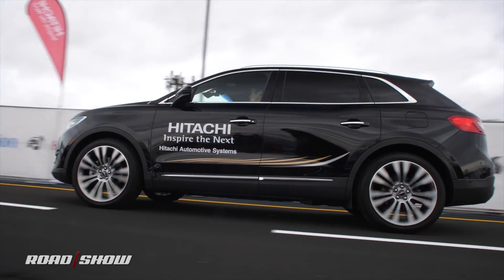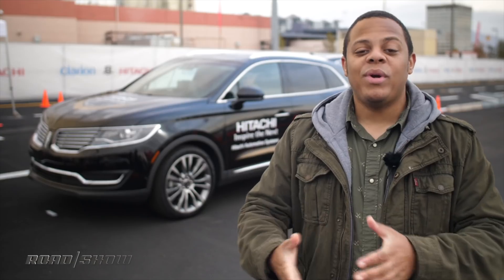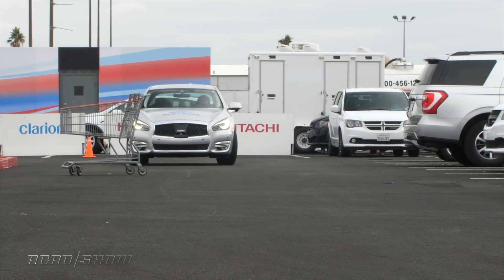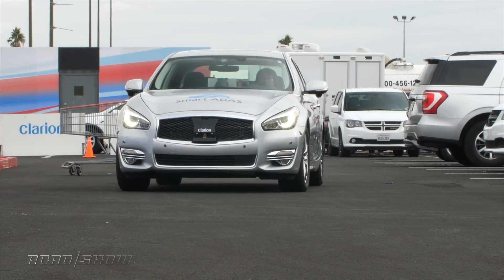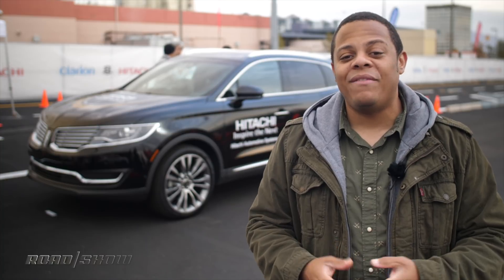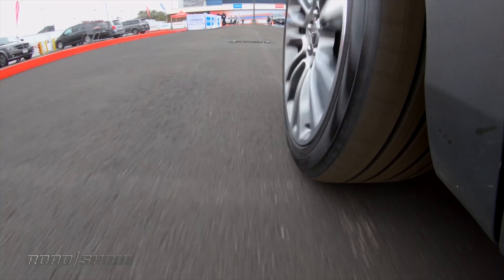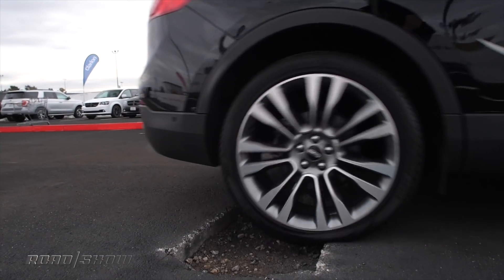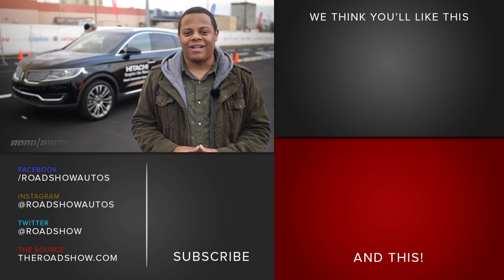CES 2019: Hitachi car-summoning tech can avoid the unexpected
At CES 2019, Hitachi and Clarion demonstrate a remote vehicle-summoning technology that combines preset routes with dynamic obstacle avoidance. Get the latest news out of CES 2019